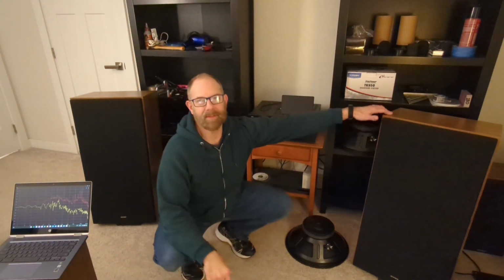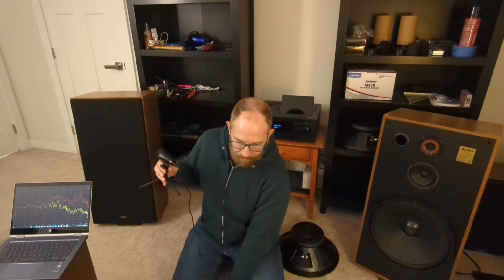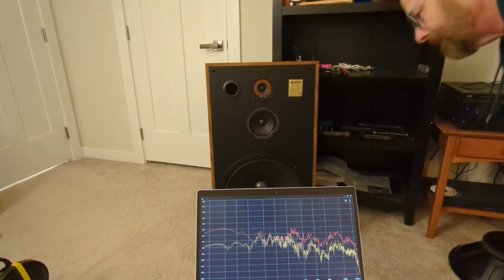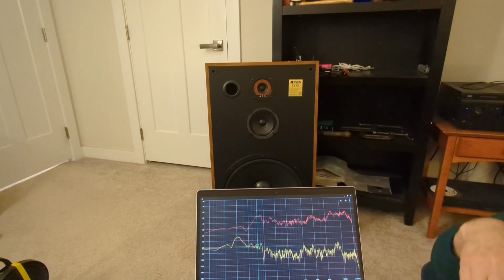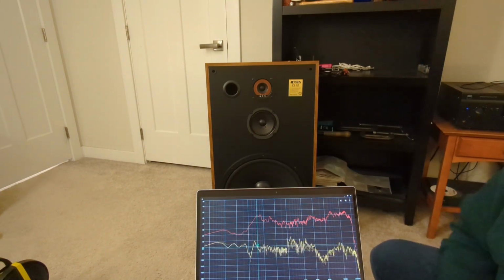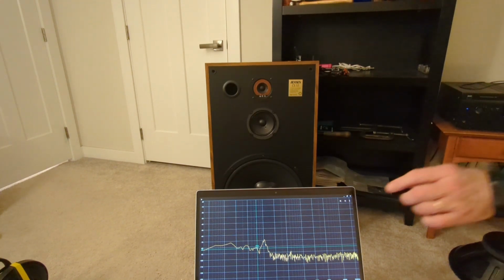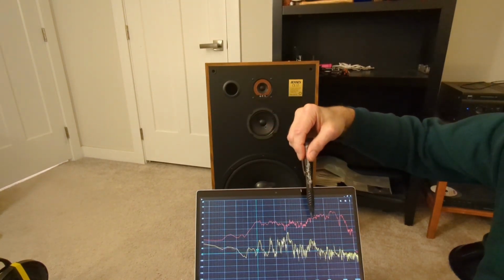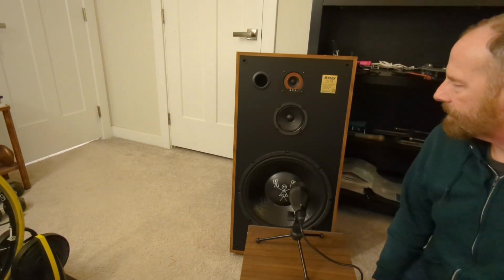Choosing Woofers For Vintage Speakers & Fine Tuning Crossovers With Zobel Networks. Jensen Part 1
Now that my DIY speakers are further along, I embark on a quest to fine tune the speakers utilizing Zobel Networks and the tale of deciding which woofer to use in my DIY Loudspeaker Project. Part 1 is an intro and first steps of course are making a plan of attack and getting a baseline, (no pun intended).